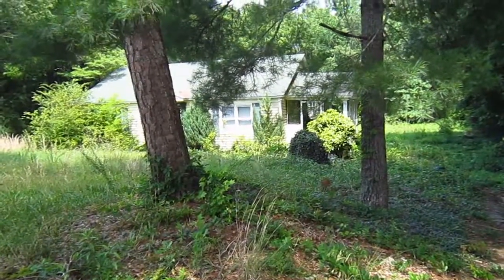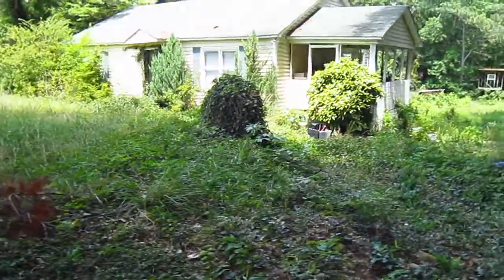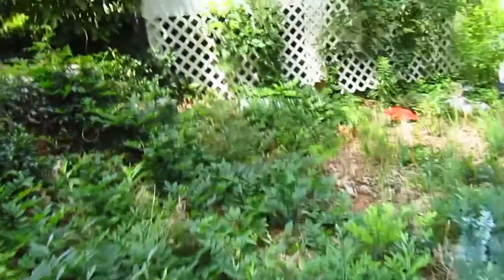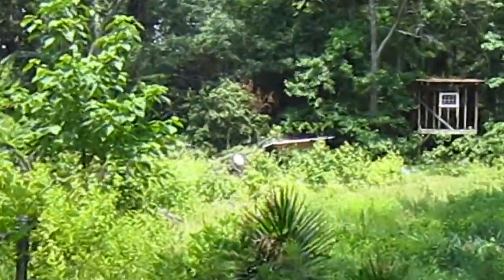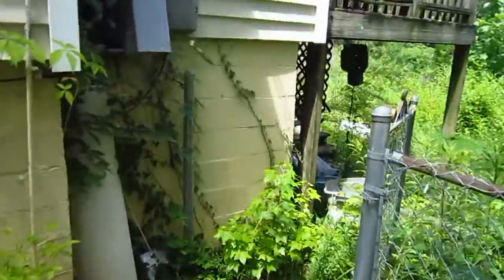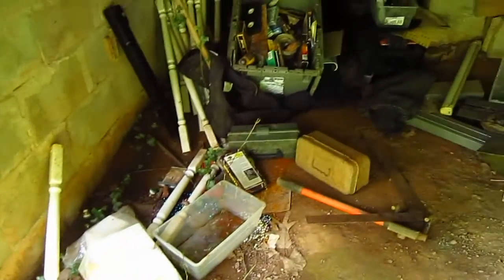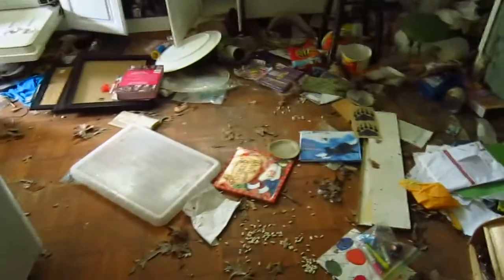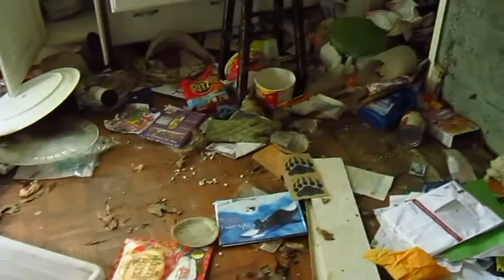Abandoned Home Everything Left Behind